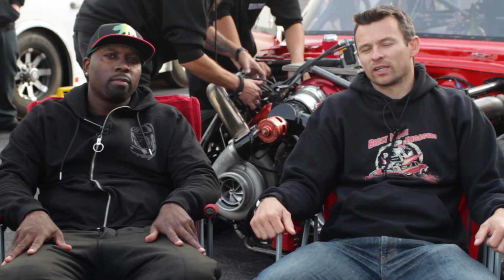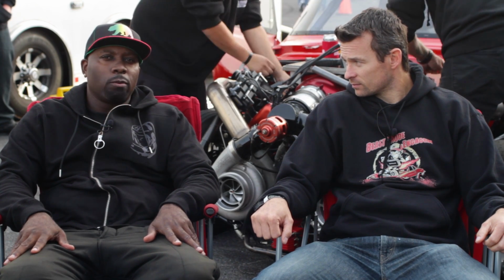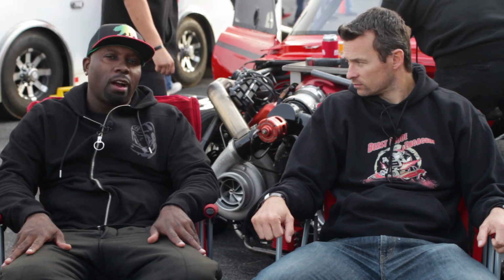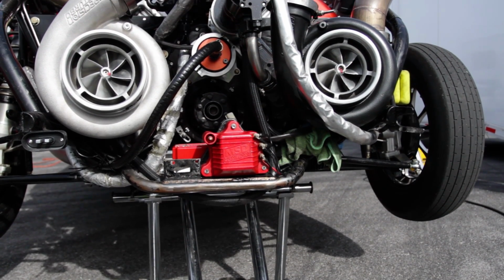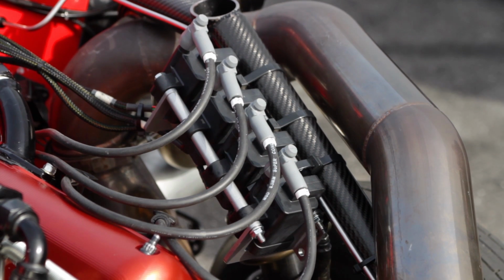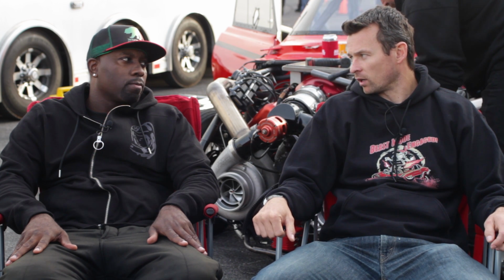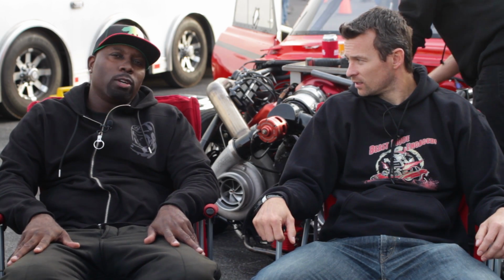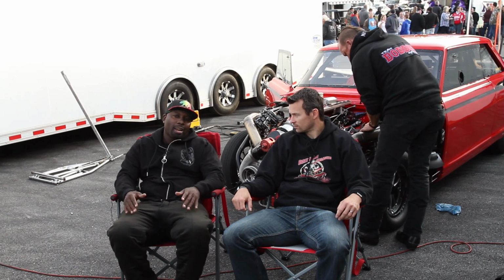🏁 Trackside: Boddie'S 4500hp, twin turbo Hemi Nova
Boddie's 4500hp Chevy Nova is a part beauty, a part beast and a whole lot of fun! Powered by a twin turbo Hemi V8 and controlled by Haltech's Elite 2500 + REM combo, this car is as famous as its owner.
We caught up with Boddie at the Street Outlaws No Prep event at Bowling Green in Kentucky to talk engines, cars and drag racing in general. Enjoy!